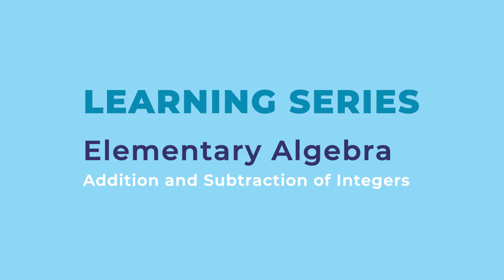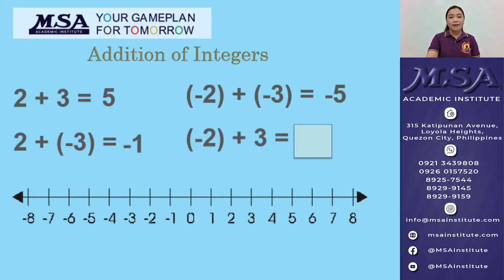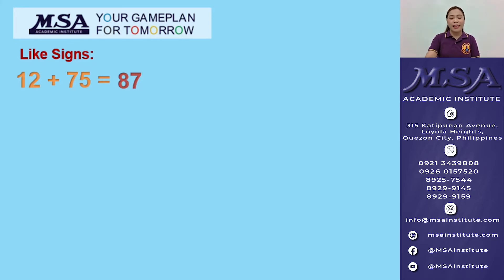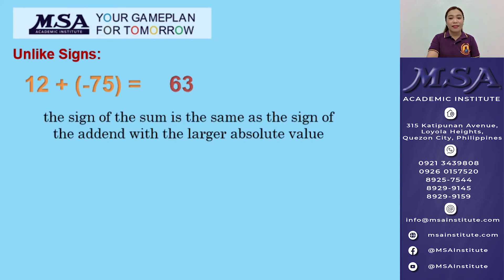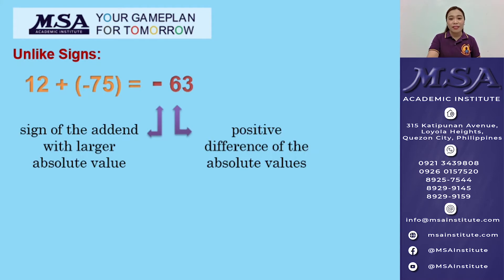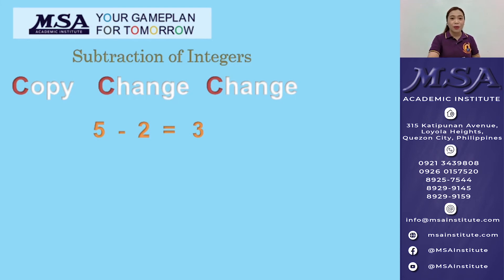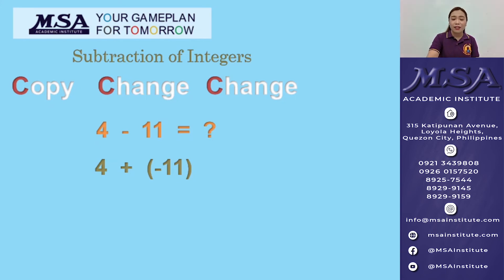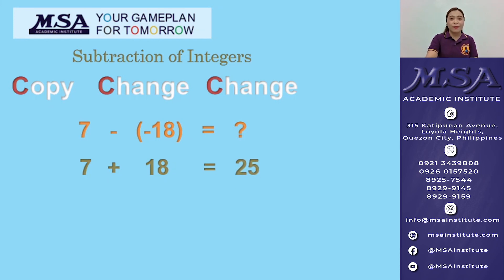Elementary Algebra: Adding & Subtracting Integers 1.3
The third video in the Elementary Algebra series discusses adding and subtracting integers.
Kindly comment on particular topics you want to be discussed on our future videos.